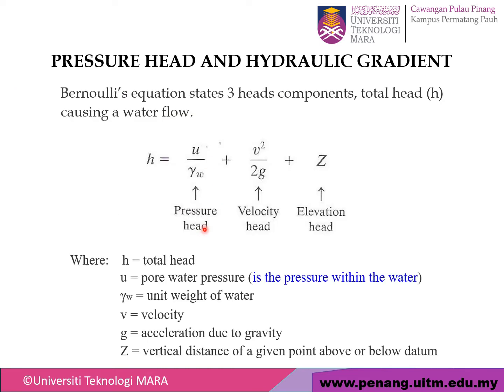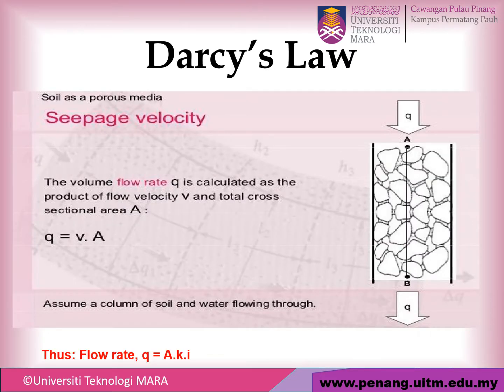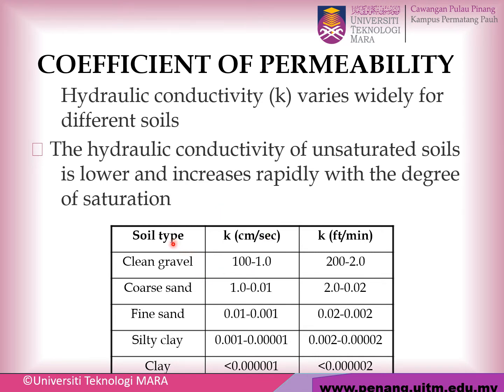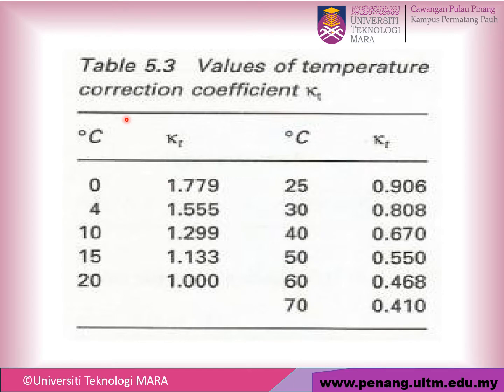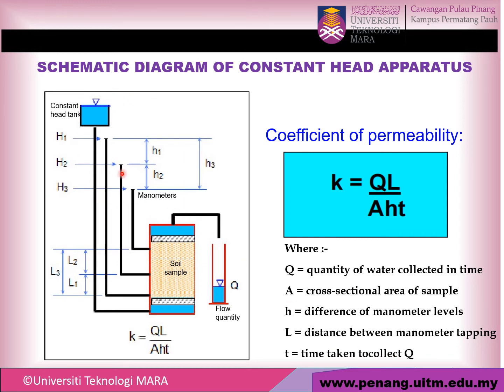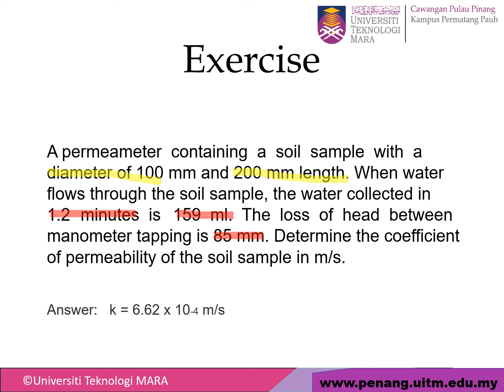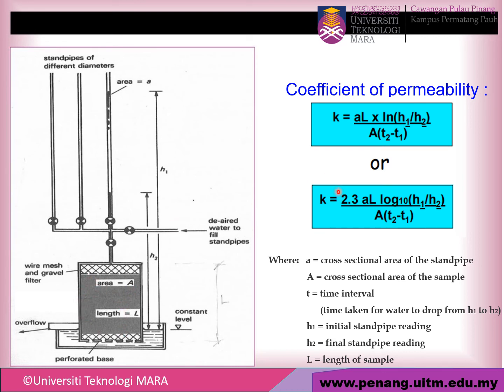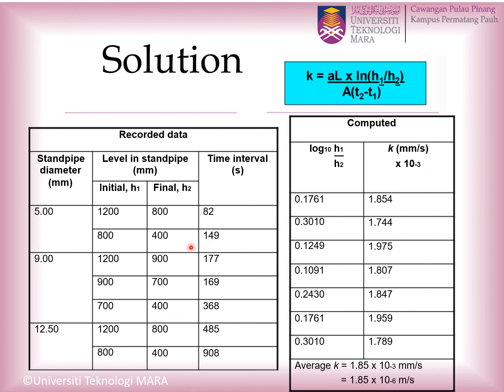TOPIC 2 FLOW OF WATER THROUGH SOIL W5- LABORATORY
ECG243 SOIL MECHANICS